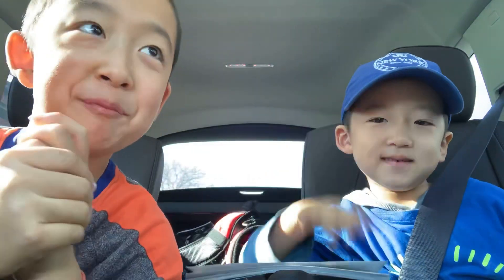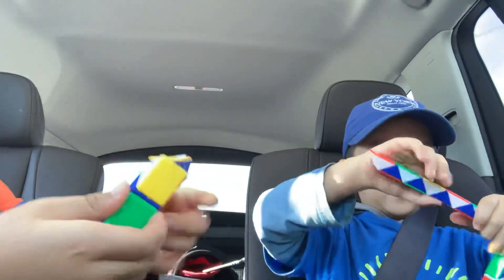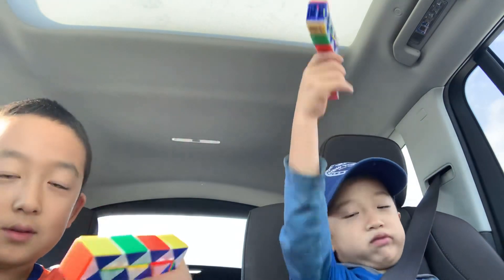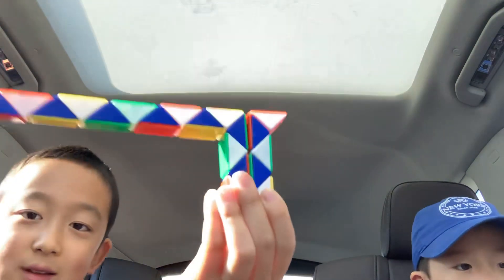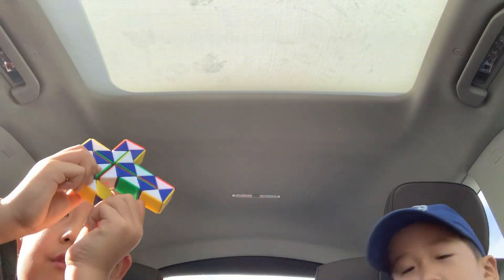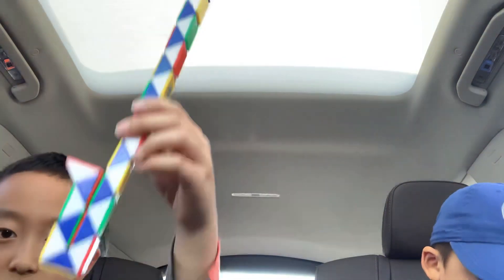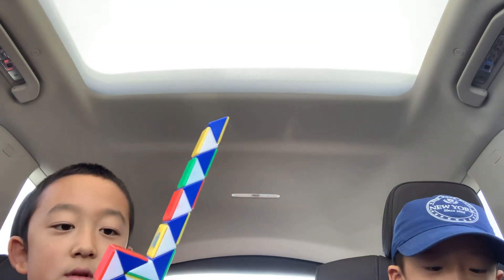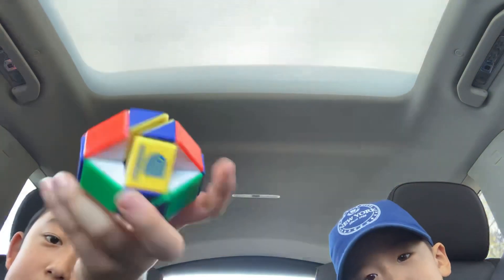Using Rubiks sticks